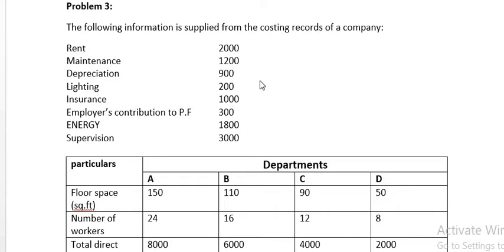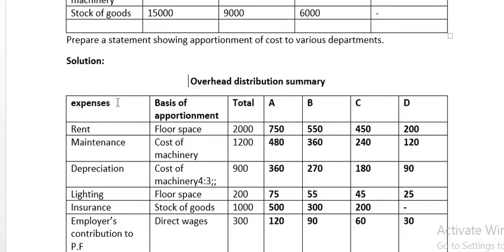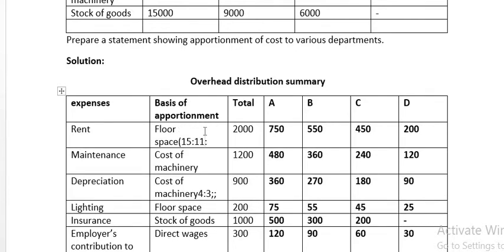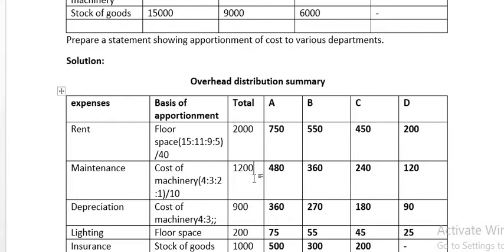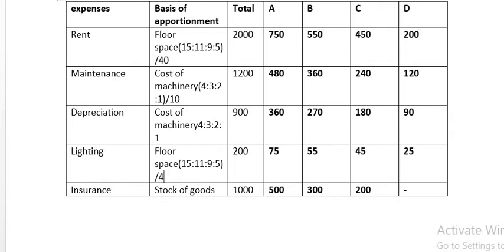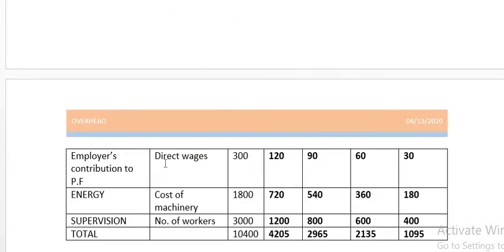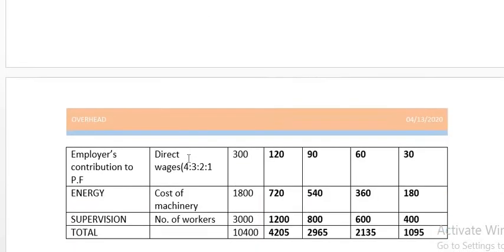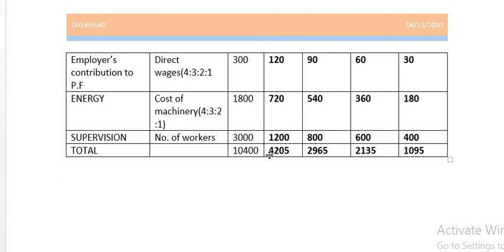primary distribution problem 3